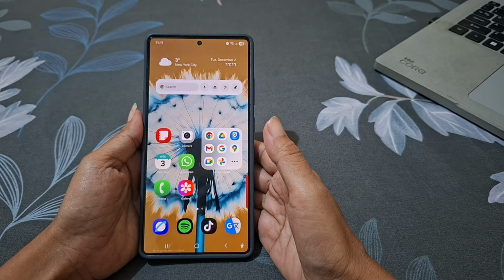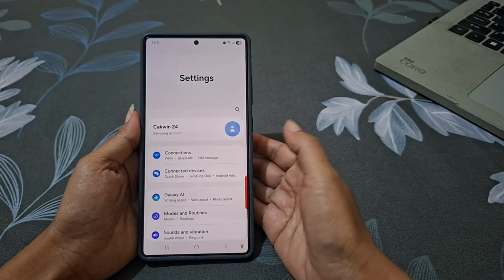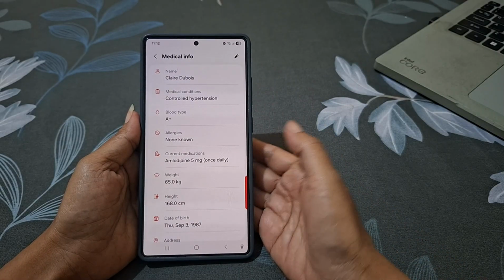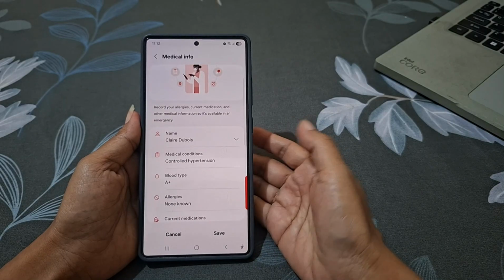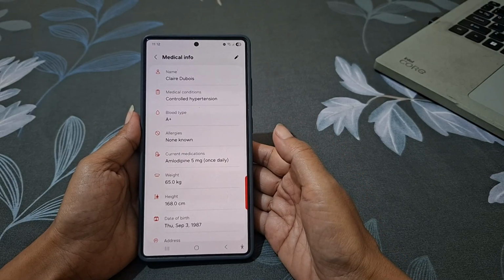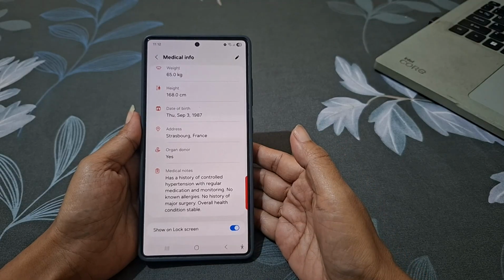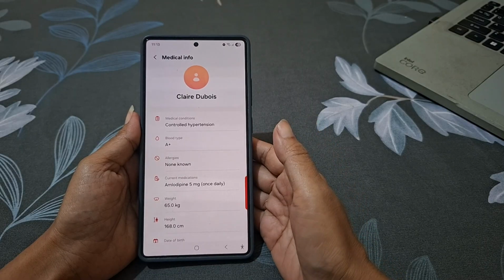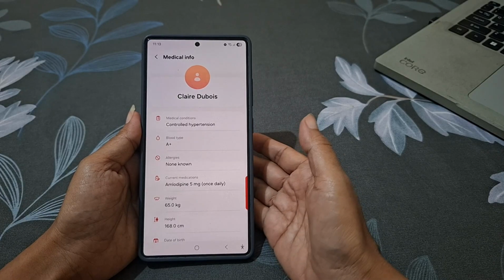How to Add or Edit Medical Info on Samsung Galaxy S25 Ultra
Set up your Medical Info on Samsung Galaxy S25 Ultra running Android 16 / One UI 8.
This lets emergency responders quickly access your health details from the lock screen.

Steps:
- Settings → Safety and emergency.
- Tap Medical info.
- Tap the pencil icon.
- Add or edit your details then tap Save.
- Enable "Show on lock screen" if needed.

👍This feature helps show your important medical data during emergencies, safely and quickly.